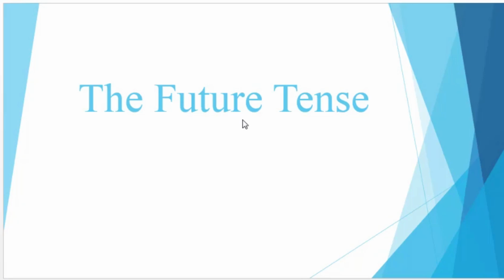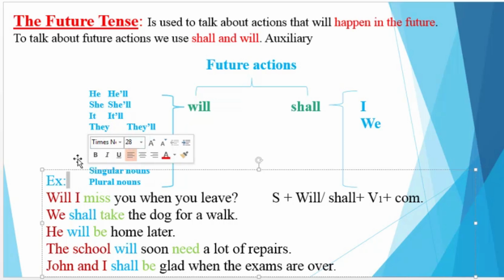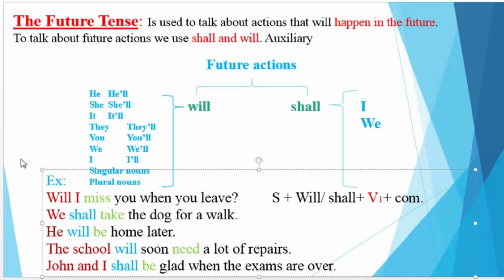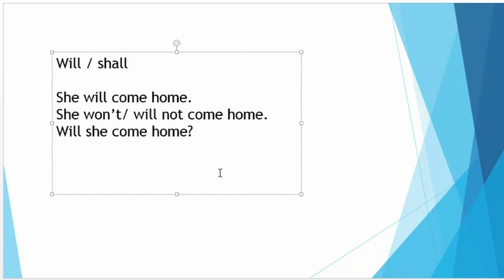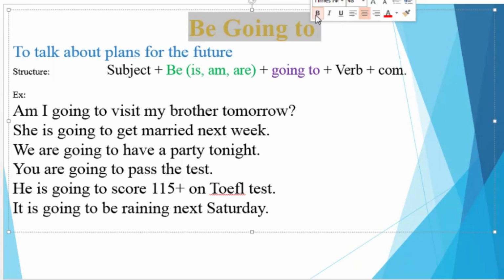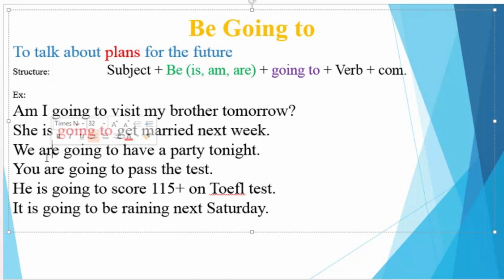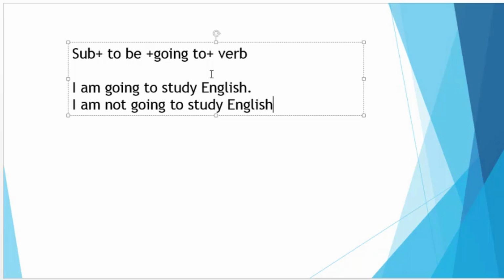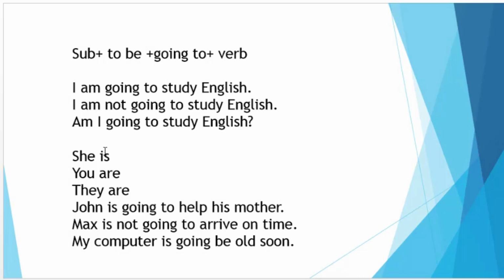simplefuture tense#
simple future tense# be+going to#